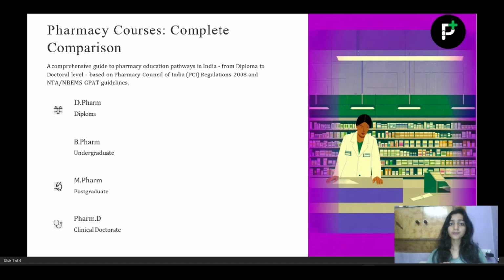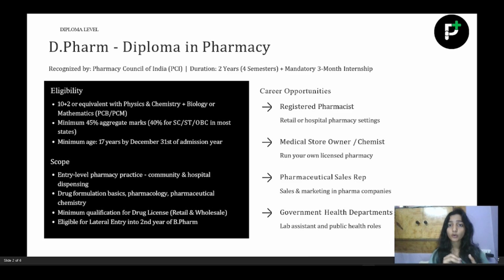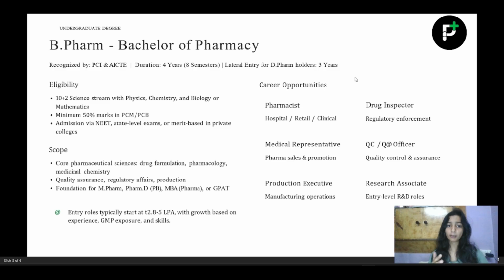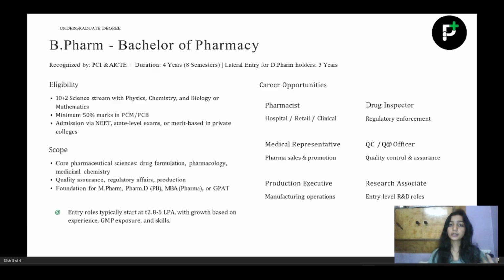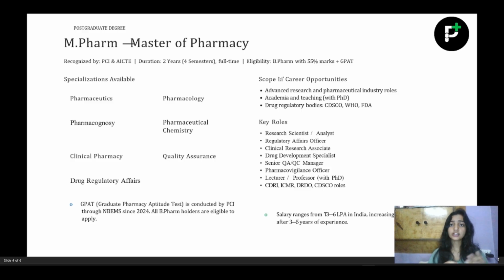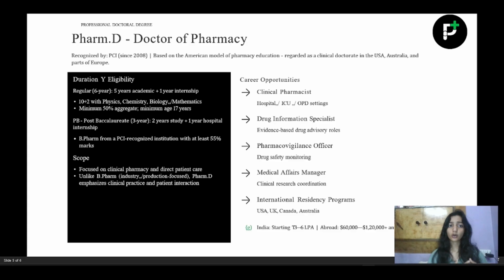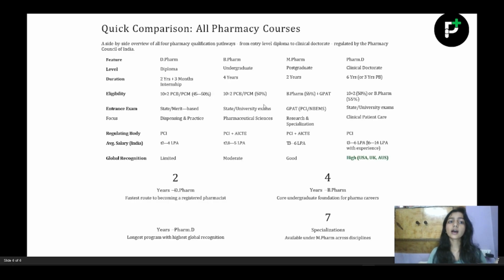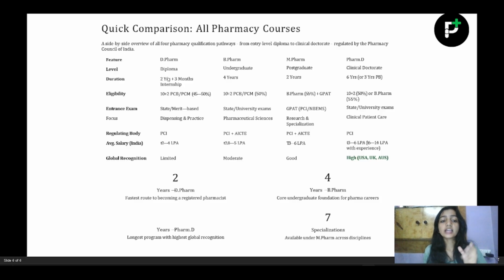Which Pharmacy Course is Best? | D Pharm vs B Pharm vs M Pharm vs Pharm D | Pharmify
Confused between pharmacy courses?
Whether you’re a 12th student planning your career or a pharmacy graduate thinking about next steps, this video is for you.

In this video, we compare D.Pharm, B.Pharm, M.Pharm, and Pharm.D in a simple and clear way.

✔️ For 12th Students:
 • Which course to choose after 12th
 • Eligibility & duration
 • Best starting point in pharmacy

✔️ For Pharmacy Graduates:
 • M.Pharm vs Pharm.D - which is better?
 • Career growth & specialization options
 • Future scope in pharma field

📌 We cover:
 • Eligibility
 • Course duration
 • Career opportunities
 • Scope & Salary

Make the right decision for your pharmacy career with this complete guide.

pharmacy courses after 12th, pharmacy courses for graduates, d pharm vs b pharm, b pharm vs pharm d, m pharm vs pharm d, which pharmacy course is best, pharmacy career options, courses after b pharm, pharm d scope india, m pharm scope, pharmacy guide for students, pharma career growth